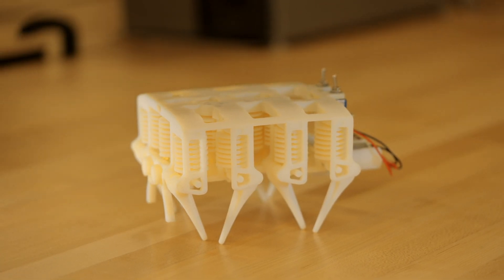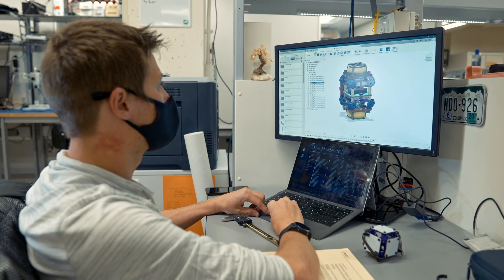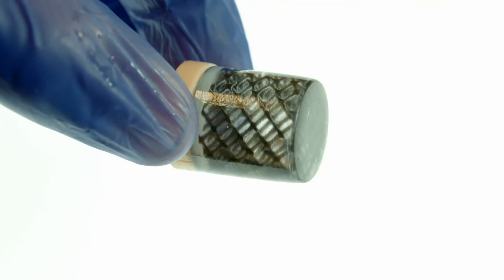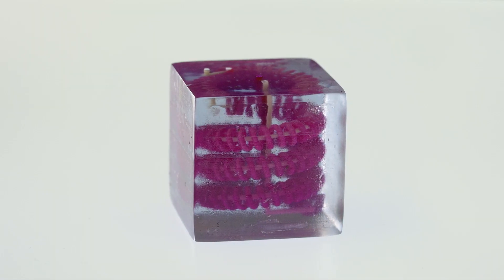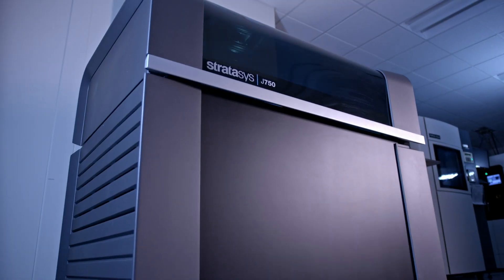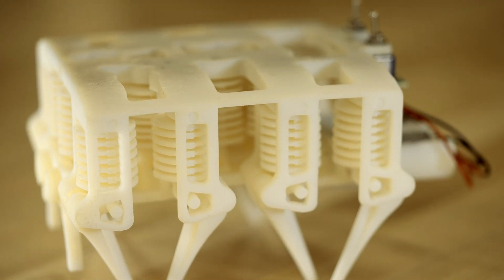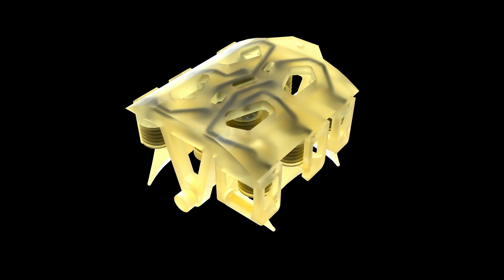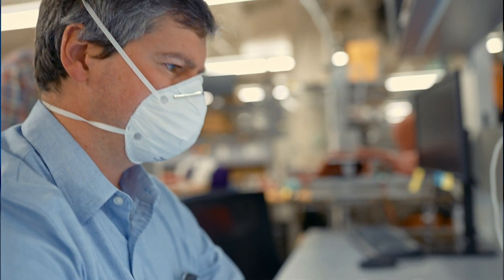Multi-material 3D printing with Stratasys and University of Colorado Boulder.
Learn how University of Colorado - Boulder is innovating using Stratasys 3D printing.